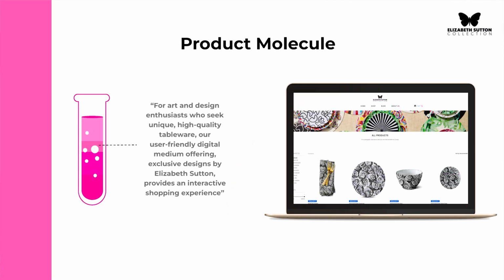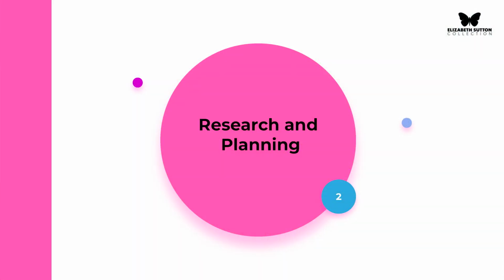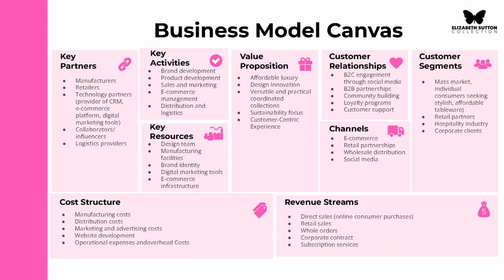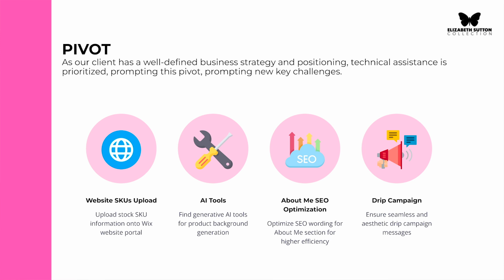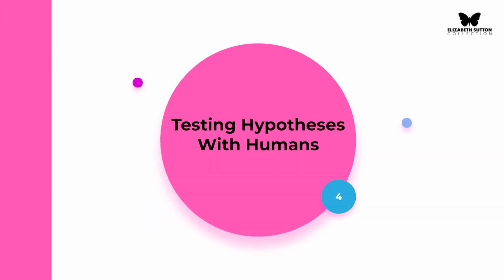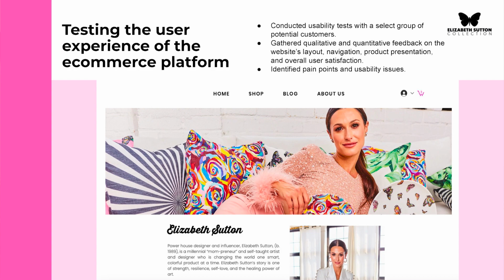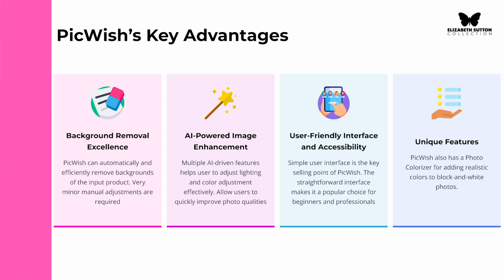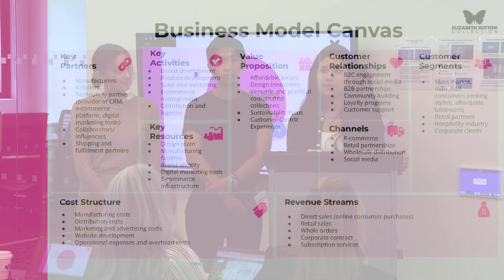Technology Management Capstone Project - Elizabeth Sutton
Technology Management Capstone Project

Master of Science in Technology Management
The M.S. in Technology Management at Columbia University’s School of Professional Studies is a hands-on technology leadership development program designed to train professionals for equal fluency in tech fundamentals, business operations, and ethical leadership. Our cohort-model — offering both full-time and part-time pathways for early-mid career professionals as well as executive-level practitioners — creates communities that connect students, faculty, alum, and industry leaders across New York City’s thriving tech sector.

WHAT WE BELIEVE

Our program recognizes technology as the most significant transformative force of our time, fundamentally altering global markets, organizations, and communities; opening new opportunities and amplifying risks; disrupting established industries and institutions; and changing work, the workforce, and societies. Technology’s emergence as a foundational system throughout every sector requires new competencies, requirements, and definitions of leadership.

We view iteration as a feature not a bug of our program: our curriculum is built on continuous improvement and deployment that equips our students with strong foundational concepts in technology, finance, and operations as well as practical knowledge in emerging technologies and sustainable economic models that serve a global user base. In so doing, our graduates emerged equipped to design, execute, and communicate with vision, strategy, and empathy.

We foster a learning environment that mirrors the collaborative and community-oriented culture and practices of the broader technology profession. We teach through a scholar-practitioner model, with rigorous coursework, hands-on training, and extensive engagement with the world-class resources of Columbia University in the City of New York as well substantial engagement and on-site experiential engagement with senior leaders of among the most influential and innovative technology operations in the world.

Led by a faculty and program team of industry-leading practitioners, our students and graduates join a community of over 1,000 alumni in an atmosphere of continuous improvement and development in personal and professional growth.

PATHWAYS TO THE DEGREE

Our program offers two distinct pathways to the Masters of Science in Technology Management degree: In-Person and Executive.

The In-Person pathway is designed primarily for early- to mid-career professionals, with the option to attend full-time or part-time, with courses taught on-site on Columbia University’s Morningside campus. The In-Person pathway consists of one of the most diverse communities at the School of Professional Studies, with students representing countries from across the globe, with professional experience from every sector, and academic backgrounds including computer science, social sciences, and the liberal arts. The In-Person pathway physically situates students within the learning community at Columbia University in the City of New York as well as a wide range of site visits, networking events, and internship opportunities across New York City’s unparalleled tech sector. Learn more.

The Executive pathway is designed for mid to senior-career professionals who continue to work full-time while earning their degree. Each student selects a leading-edge focus area that matches their interests and goals, such as Digital and Business Transformation, New Business Ventures, or C-Level Management. Instructors are world-class technology leaders unparalleled in the Ivy League. Students can study online from anywhere in the world, along with regular in-person multi-day residencies in New York City. Graduates typically assume positions as CIO, CTO, CAO, COO, CEO, CSO, CDO, or as ground-breaking entrepreneurs. Learn more.--
As one of the seventeen prestigious schools affiliated with Columbia University, the School of Professional Studies is expanding the reach and impact of an Ivy League education so more students can take their education and careers to the next level.

We are at the epicenter of industry and innovation, with flexible programs in New York City and online. From the beginning, SPS has provided students with the knowledge, skills and strategies they need to advance their personal and professional goals.

The SPS faculty consists of renowned educators and leading-edge practitioners across every major sector. SPS is home to prominent executives and scholars who provide strategic counsel, mentor students, and cultivate partnerships between the school and the professional world.

sps.columbia.edu